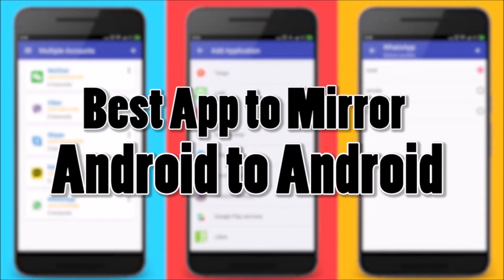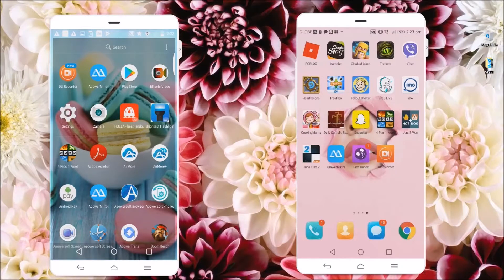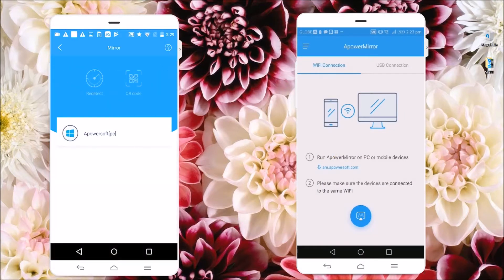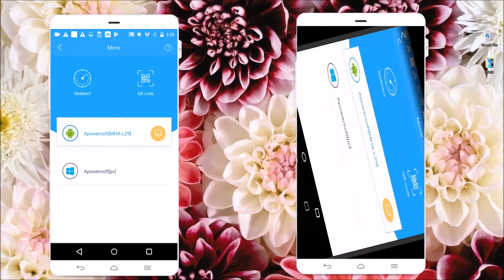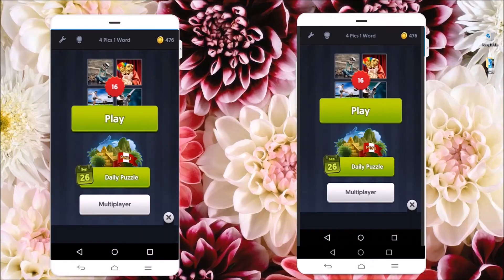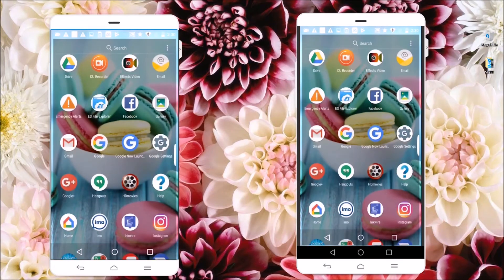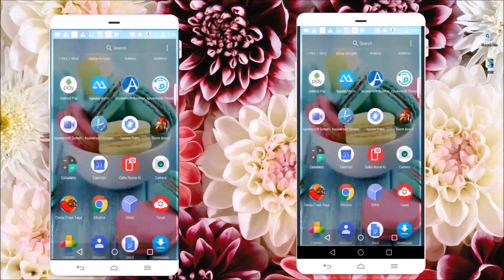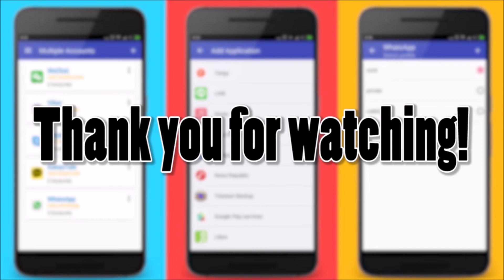Best App to Mirror Android to Android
Screen mirroring apps allow you to mirror your phone screen to another. Here is the best mirror app to mirror Android to Android. You can follow the steps to mirror your Android easily.